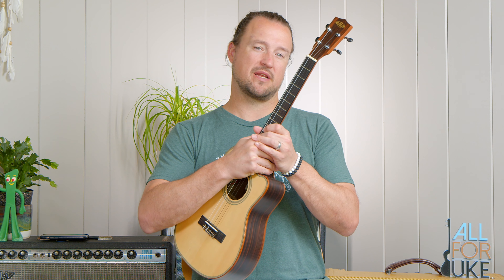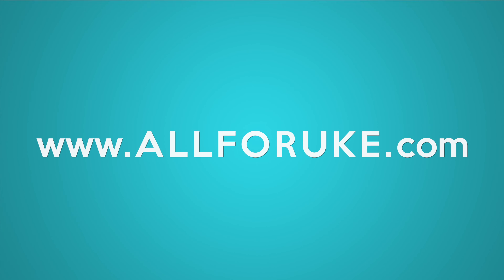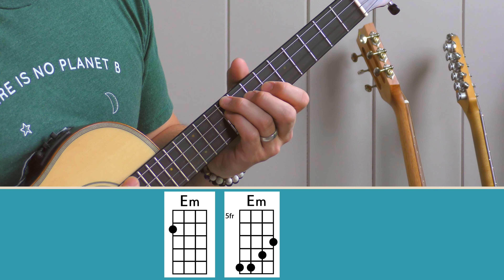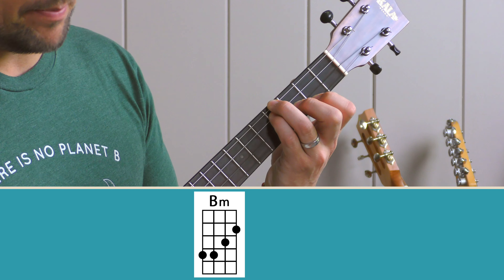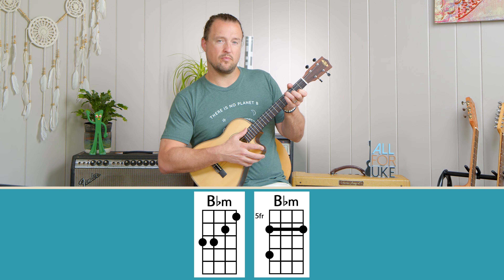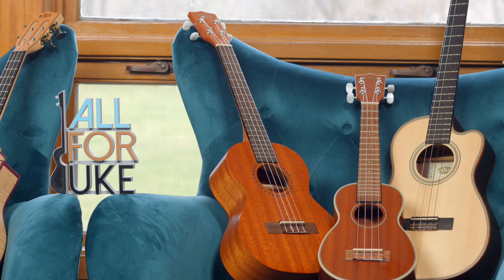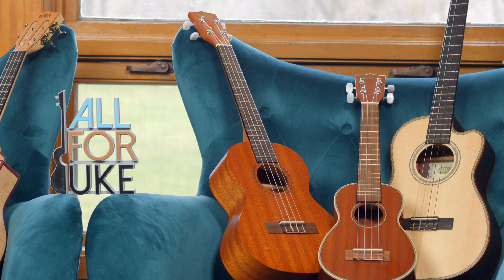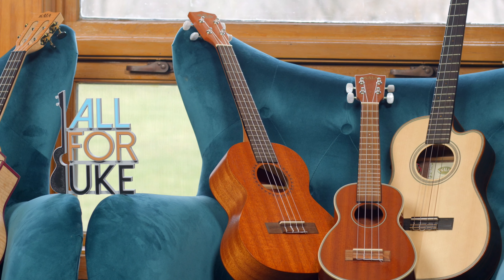Let's Play Blues for Baritone | Day 3 | Ukulele Tutorial + Play Along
Learn the MINOR blues in 12 bar form as we explore new chords, walk downs and turn arounds and spend most of our time playing the blues together!

✮ P R I V A T E L E S S O N S

★ D I G M Y K A L A U K E ?

♥︎ J O I N O U R F A M I L Y

✺ E X E R C I S E S + S C A L E D I A G R A M S

♡ S H O W ♡ F O R F R E E YT L E S S O N S

☇ O R I G I N A L S O N G